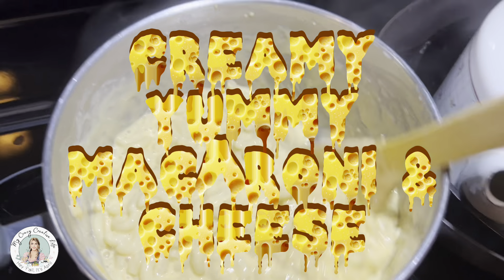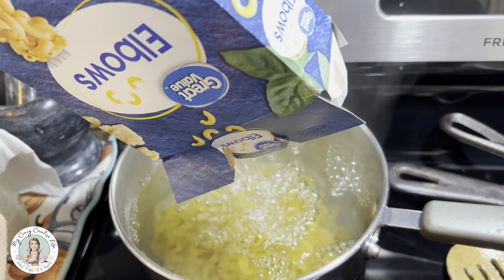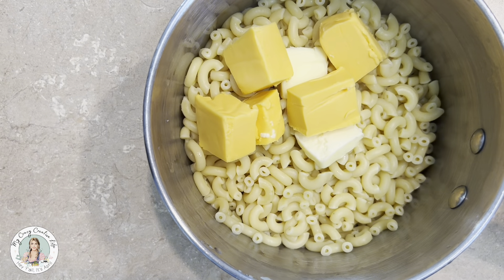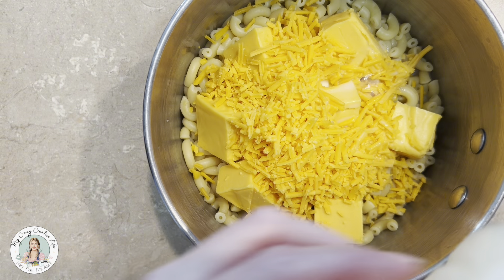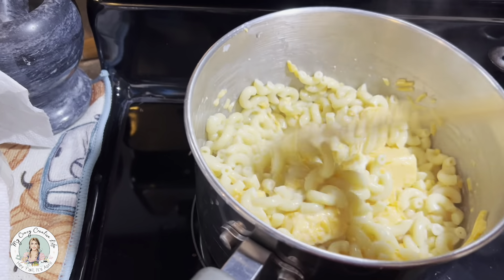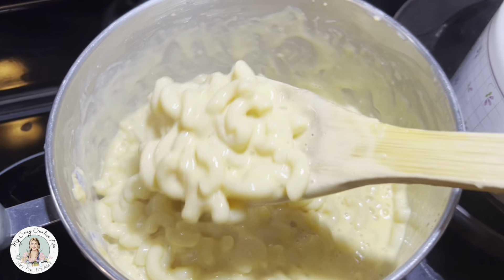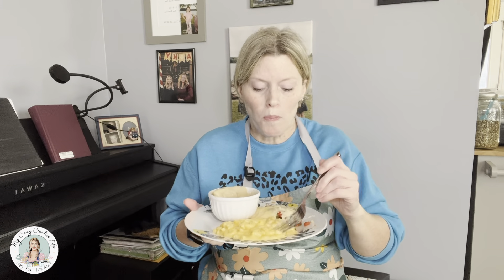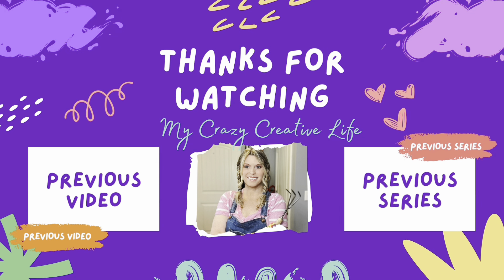My Creamy Macaroni & Cheese 🧀macaroniandcheese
Creamy Macaroni & Cheese

Hey y’all it’s April. Today’s video is in conjunction with the Chicken-n-Dumplings and the Green Bean Italian
I will link those 2 videos.
But my cousin Becky M. asked how I made these, so this is for her, and you all. 🥰

Chicken-n-Dumplings

Green Bean Italian

Heavy Bottom Sauce Pan

Wooden Spoons

I started a new Facebook Group, if you would like to join I believe it will be fun!

P
🎄Here is the link the the Crazy Christmas Creations Series🎄

My Crazy Creative Life

Video made by using CapCut